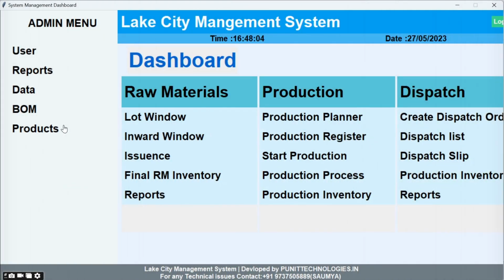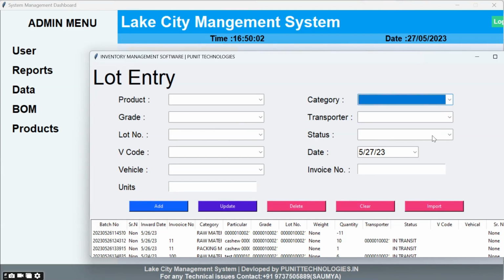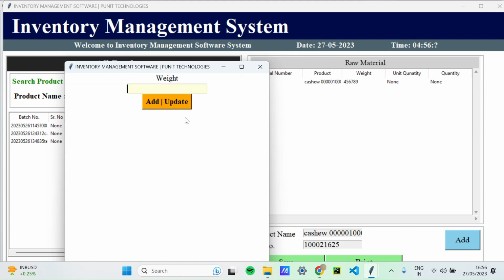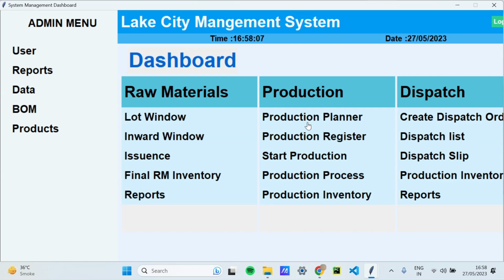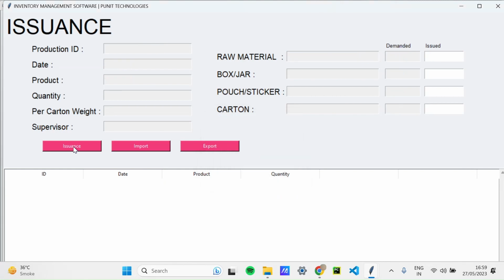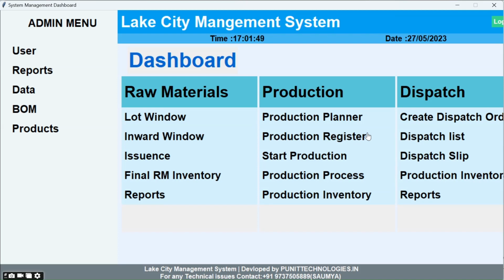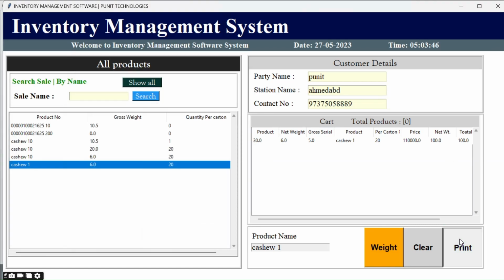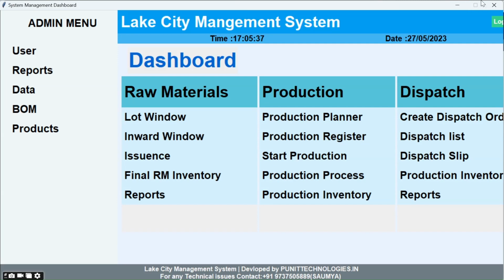Customized Cloud Based Inventory Management Software \ Mini Erp For Manufacturing Plants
If you're looking for a comprehensive solution to manage your inventory, you've come to the right place. We will explore topics such as inventory management systems, inventory software, and the best inventory management software available in the market.

One of the key elements of inventory management is the use of barcode inventory systems. We will dive into the benefits of implementing a barcode inventory system, how it streamlines operations, reduces errors, and improves overall efficiency in your business.

With the advent of cloud technology, inventory management has become even more accessible and convenient. We will discuss the advantages of cloud inventory management solutions, including real-time updates, accessibility from anywhere, and seamless integration with other business systems.

If you're specifically interested in stock inventory management software, we will delve into the features and functionalities of some of the top solutions available. We'll cover topics such as stock management software, stock management systems, inventory tracking systems, and inventory scanning systems.

We'll also explore the concept of custom inventory software, where businesses can tailor their inventory management solution to match their specific needs and requirements. This allows for greater flexibility and scalability, ensuring that the system aligns perfectly with your unique business processes.

Lastly, we'll touch upon weight-based inventory management, discussing how this approach can be beneficial for businesses that deal with products of varying weights or measurements. We'll explore the challenges and solutions associated with weight-based inventory management.

Whether you're a small business owner, a retail store manager, or a warehouse operator, this video is designed to provide you with valuable insights and information about the various aspects of inventory management. Let's embark on this journey to optimize your inventory control and boost your business efficiency together!